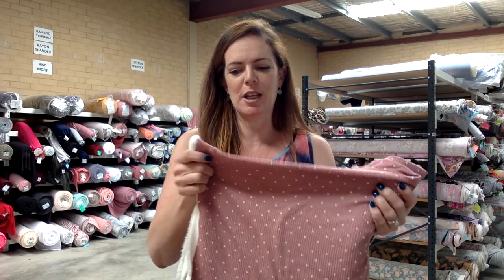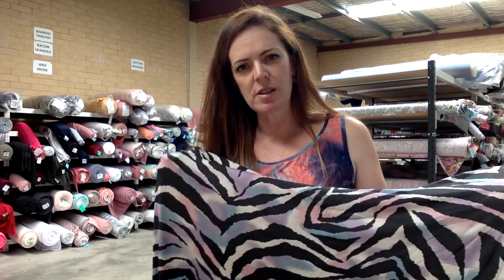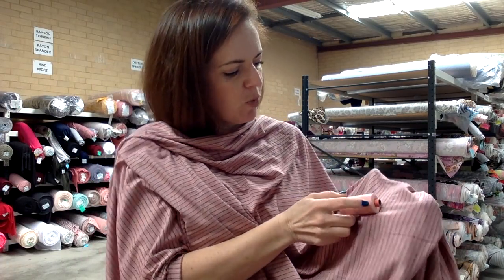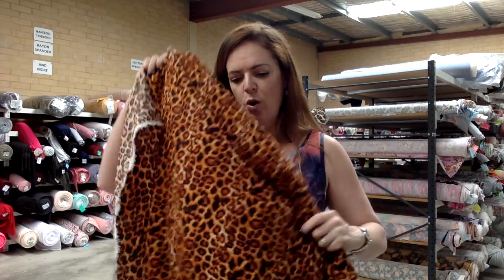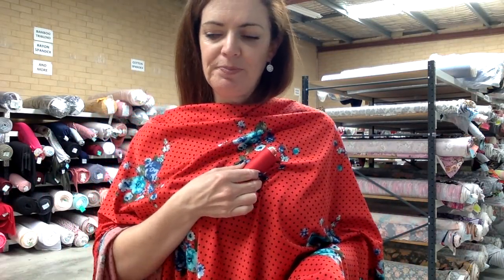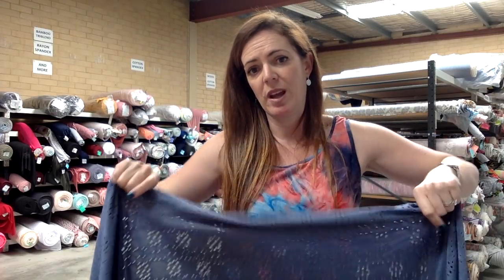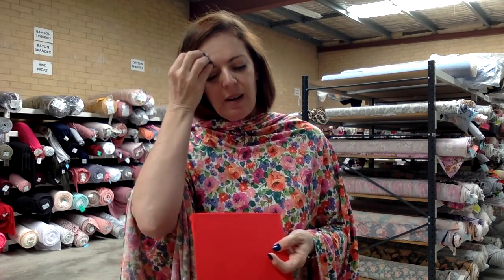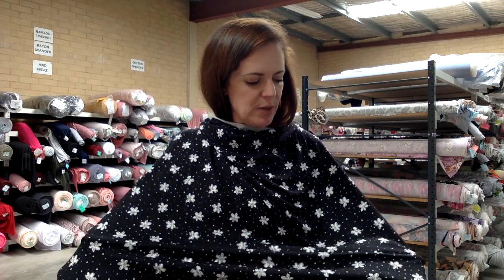New Arrivals at Lush Fabrics 17 October 2021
This week we have rib knit, brushed poly, DTY, athletic performance, rayon challis and a new base, check them all out